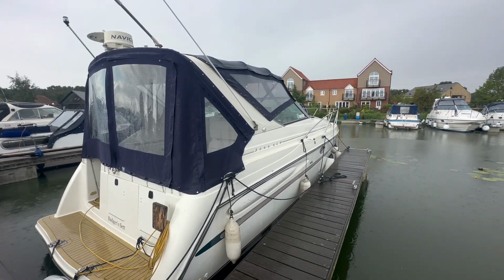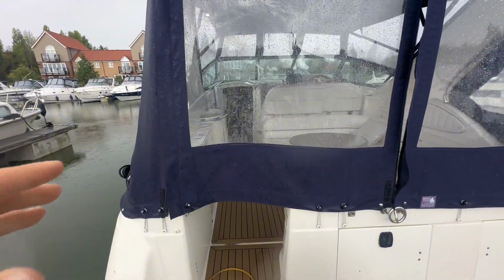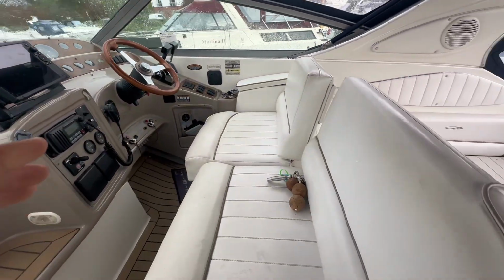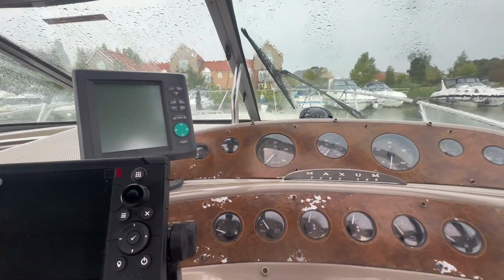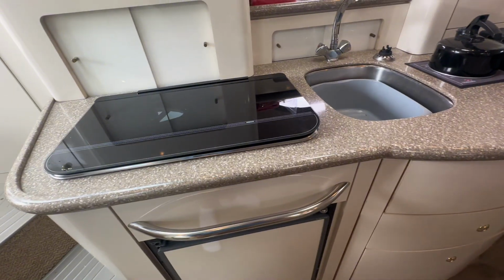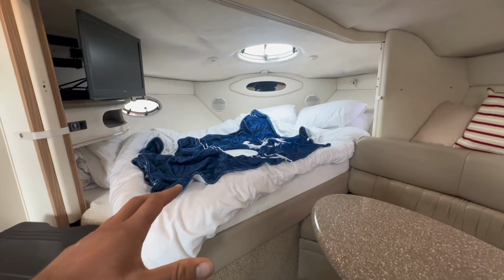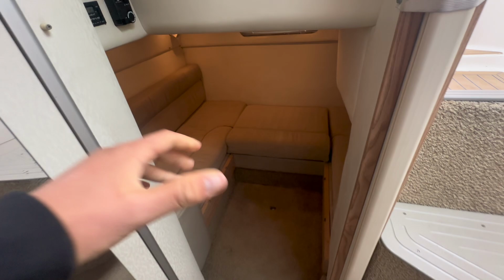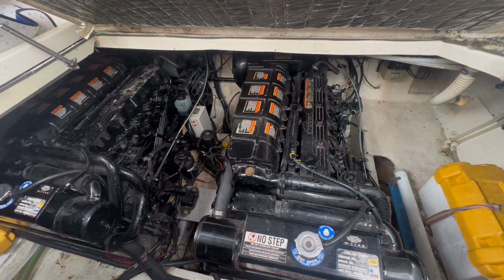Maxum 3000 SCR 'Badgers Sett' Video Tour - £39,950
Maxum 3000 SCR, 1999 build and equipped with twin Mercruiser 4.2 (210HP) diesel engines, with 705 hours completed. Excellent specification which includes recently fitted bowthruster in 2025, VHF, GPS/Plotter, Cockpit wetbar, Microwave, Fridge and Spacious saloon. The Maxum features a spacious permanent birth and also a seating area which converts into another double berth further aft. The canopy was replaced in February 2025.  Boat Safety Certificate until 2029. Viewings available 7 days a week at Burton Waters Lincoln. *Part Exchange Considered*